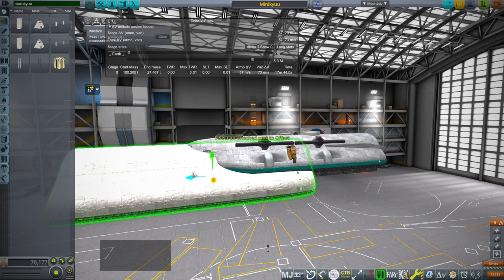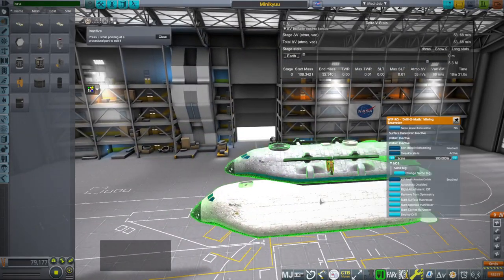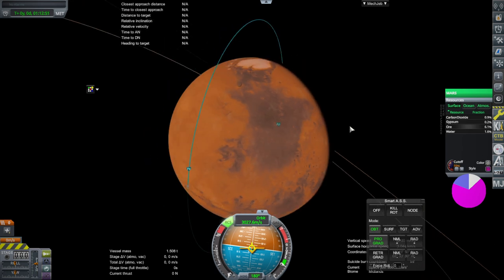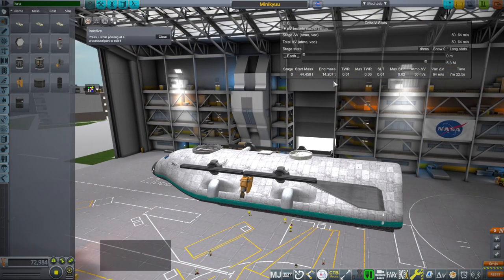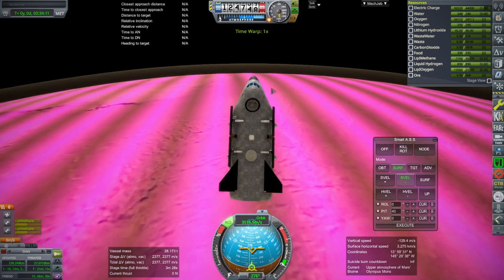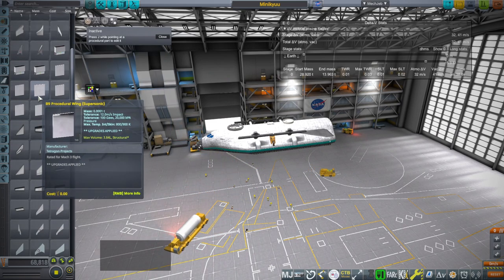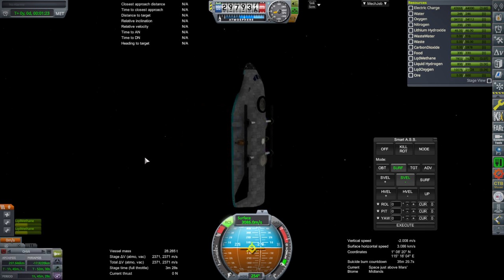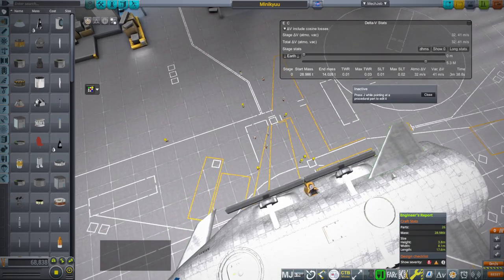Kerbal Space Program 1.12 with RO - Minikyuu Introduction and First Test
The Marukyuu turned out to be a bit too big for my purposes, so I made a leaner version with more features built-in. Making it work, though, may prove tricky.